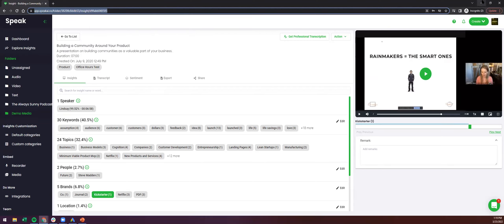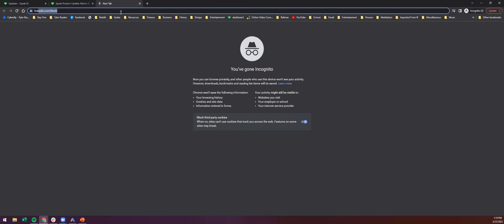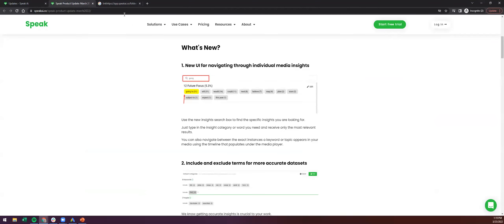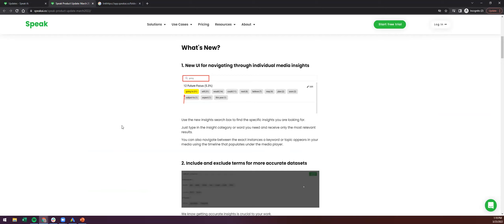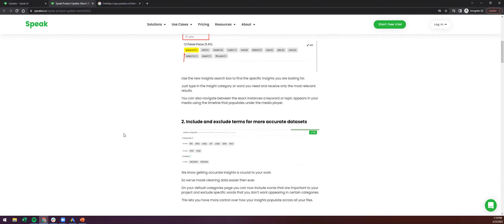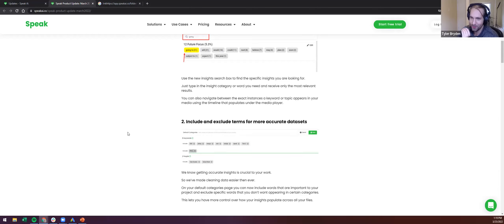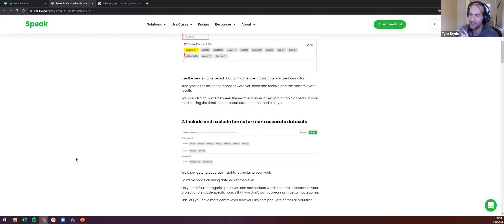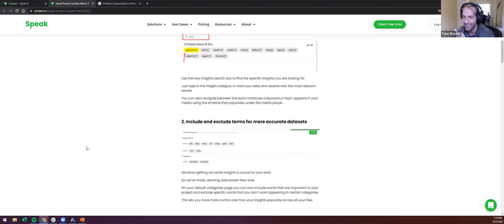Office Hours 57 Screen Share Blooper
Speak Ai's transcription and natural language processing platform empowers over 4,000 individuals and teams from more than 75 countries.

We work with amazing research, marketing, media and healthcare organizations like IEEE, Salesforce, Queen's University, Third Door Media, Ryerson University, London Health Sciences Foundation and more.

Our work has been featured in Bay Street, Yahoo Finance, Benzinga, and Invest in Ontario.

𝗖𝗿𝗲𝗮𝘁𝗲 𝗔 𝗣𝗲𝗿𝘀𝗼𝗻𝗮𝗹𝗶𝘇𝗲𝗱 𝗣𝗹𝗮𝗻